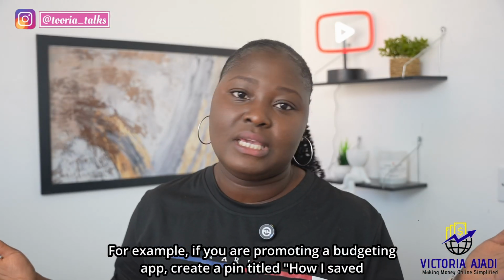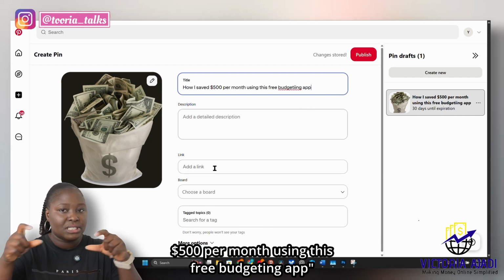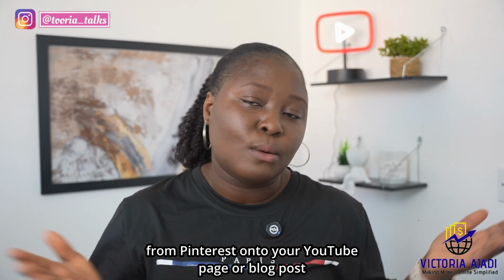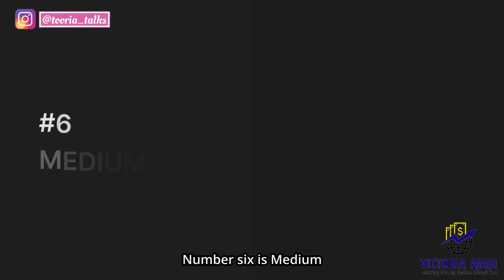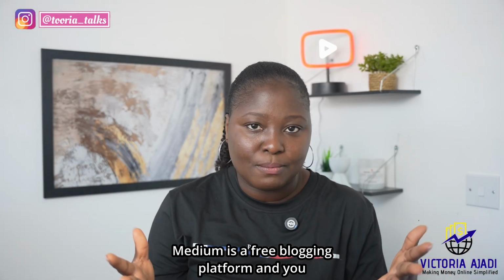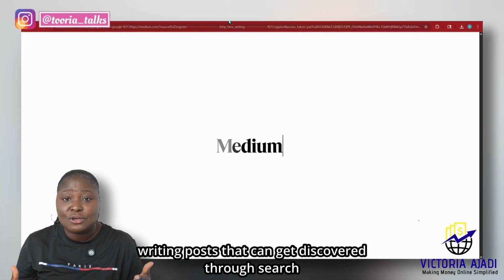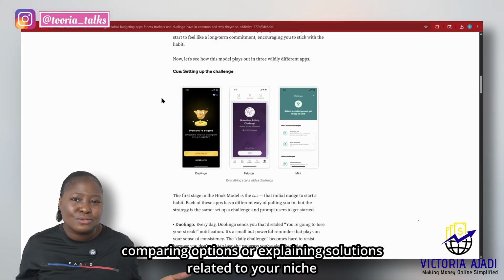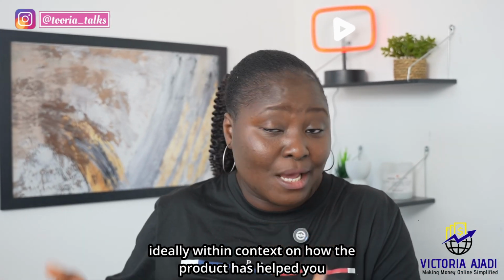10 Free Ways to Get Tons of Affiliate Sales in 2025!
Tired of getting zero clicks on your affiliate links? Here are 10 free traffic sources for affiliate marketing that actually work in 2025!
If you want to get daily clicks and start earning consistent affiliate commissions without paid ads, this video gives you actionable steps to get started.
00:00 why you are not getting consistent traffic
01:08 spamming links do not work
01:35 Traffic 1
03:27 Traffic 2
04:36 Traffic 3
06:06 Traffic 4
07:19 Traffic 5
08:26 Traffic 6
09:29 Traffic 7
10:32 Traffic 8
11:46 Traffic 9
12:38 Traffic 10
13:53 Note this!
Have questions? Hit the comment button.

10 Free Ways to Get Tons of Affiliate Sales in 2025!
My filming equipments

In 2025, affiliate marketing success hinges on effective traffic strategies, and this video covers some of the best.  Learn how to get free traffic from Pinterest using Pinterest SEO and start making money today.  Also, find out the benefits of using YouTube shorts and Reddit as effective traffic sources.